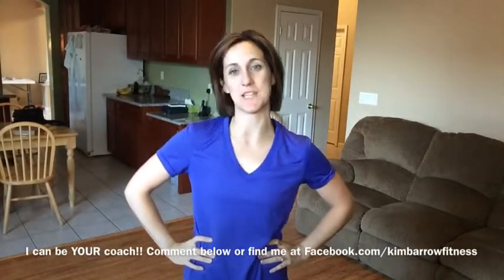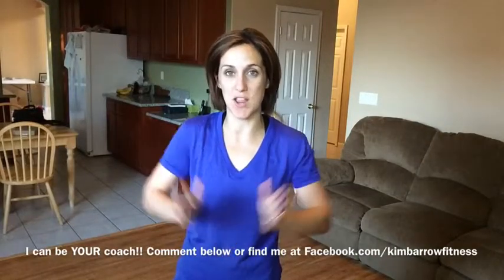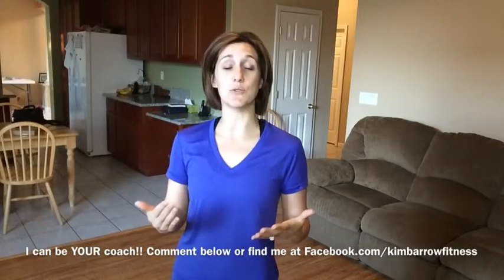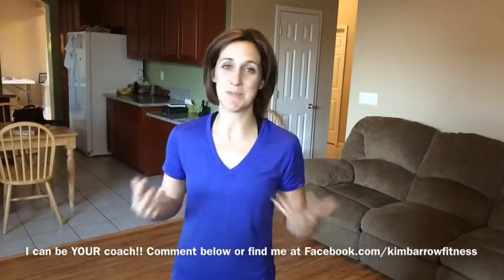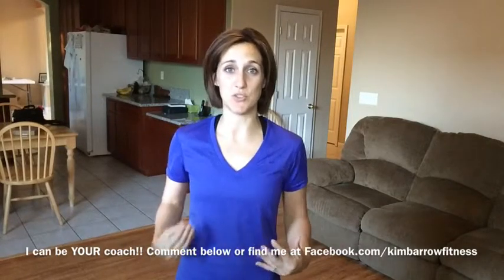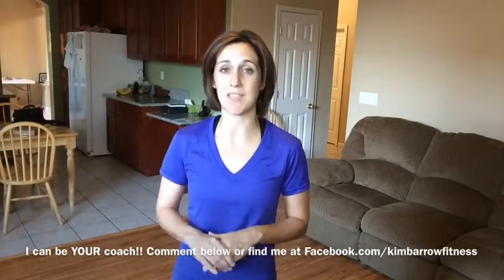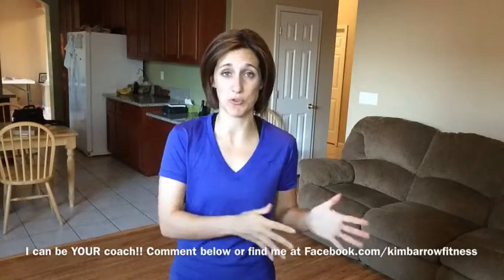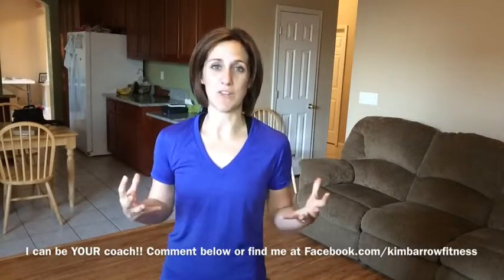PiYo Day One - Align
What to expect on Day One and the importance of learning how to align!!!